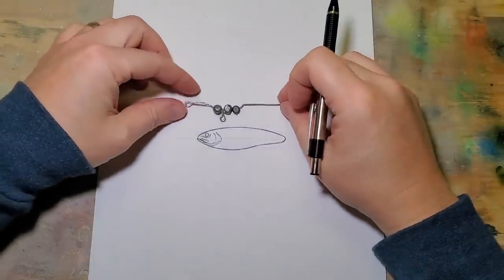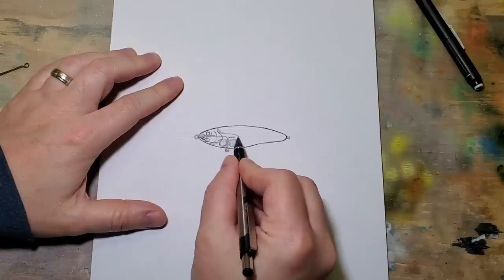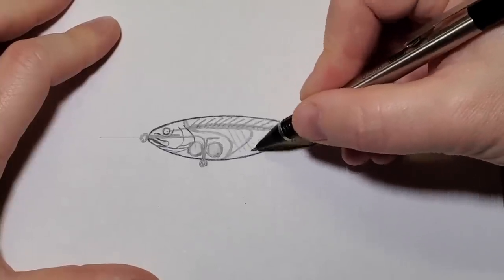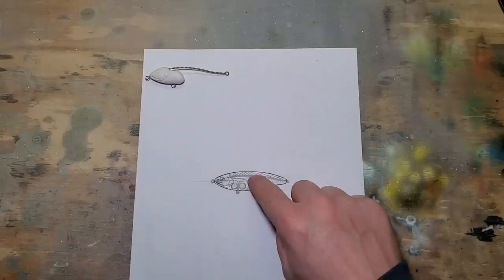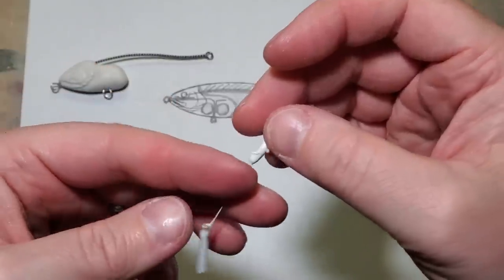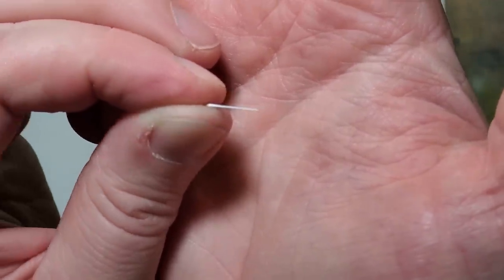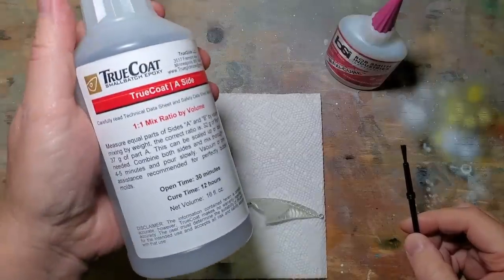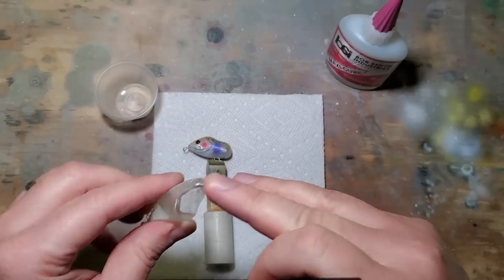Making a Clear Minnow Lure - a how to guide on handmade fishing lures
The process of making a clear fishing lure is very detailed. In this video I walk through step by step how to make one of these custom baits. This transparent glass fish is modeled somewhat off of a Cyanogaster, recently discovered in Brazil. This amazing freshwater fish has beautiful colors and makes a really awesome minnow stick bait with a natural gliding action. I think this handmade lure would be effective on freshwater species such as bass, crappie and trout as well as smaller saltwater species such as tuna and snapper.

CAST YOUR VOTE FOR MY NEXT BUILD IN THE COMMENTS!
1) Lipped CrankBait
2) Shad GlideBait
3) Wooden Bass Sculpture